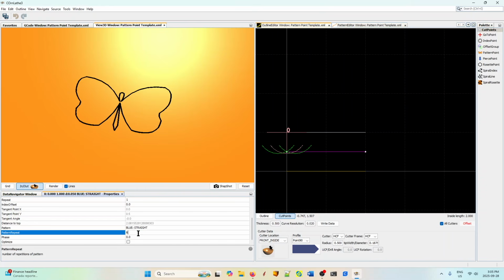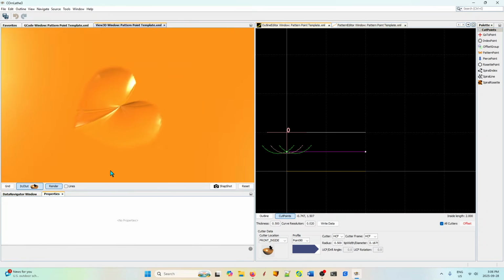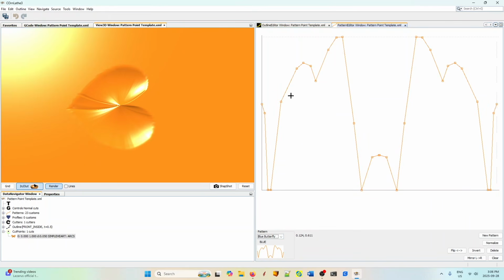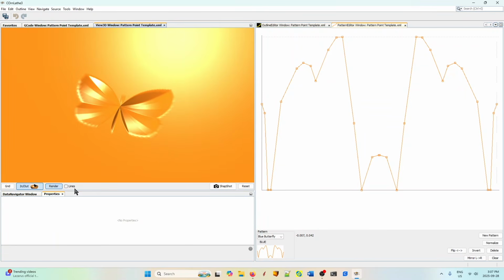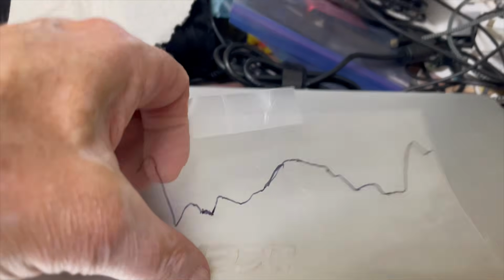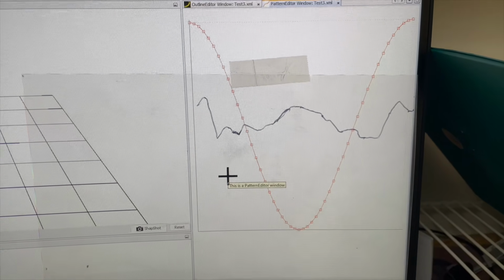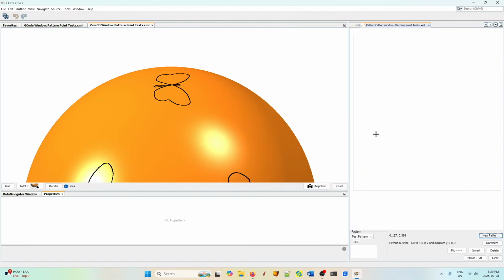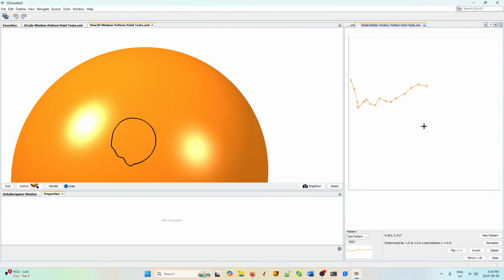Tracer for Pattern Point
This is my method for creating new patterns for Cornlathe Pattern Point. I made a device that allows me to input new simple patterns suitable for use in Cornlathe